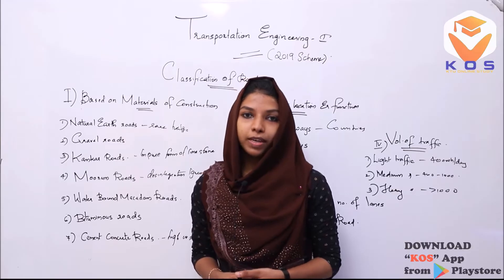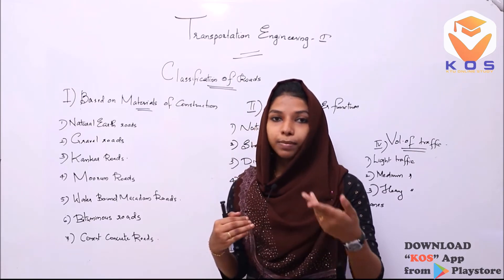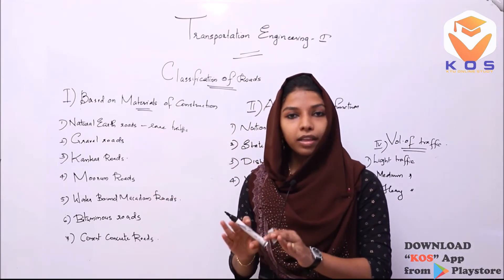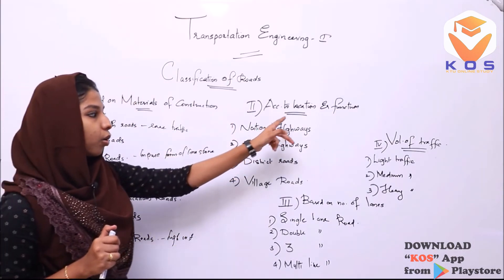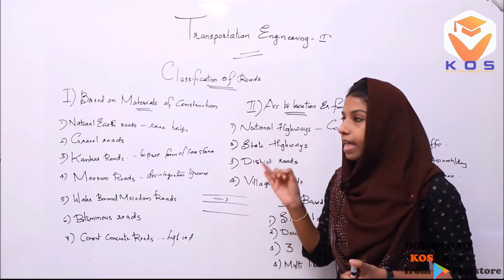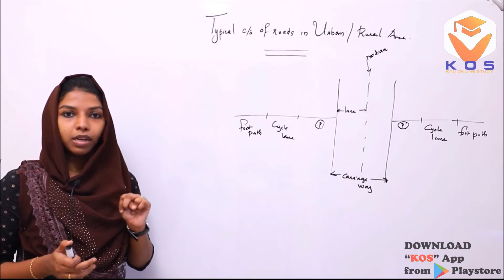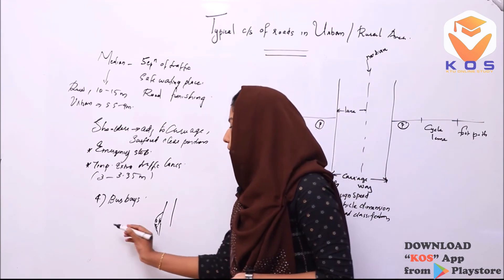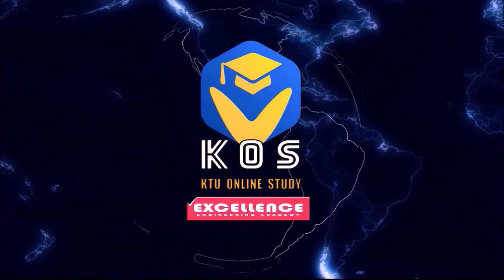KTU TE 19 SCHEME - TRANSPORTATION ENGINEERING MODULE 1 PART 1 |S4 CIVIL -KOS- KTU ONLINE STUDY App.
KTU TE - TRANSPORTATION ENGINEERING- MODULE -1 PART 1 | S4 CIVIL - KOS  - KTU ONLINE STUDY App.

150+ Engineering Subjects From 5 Departments